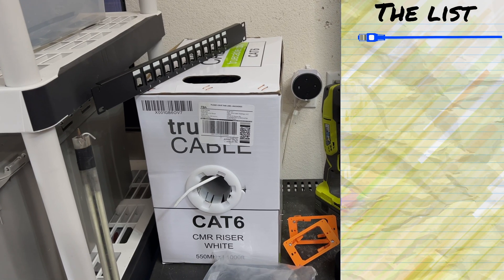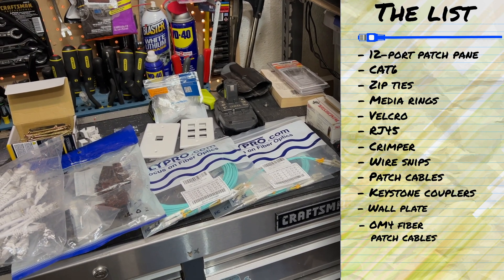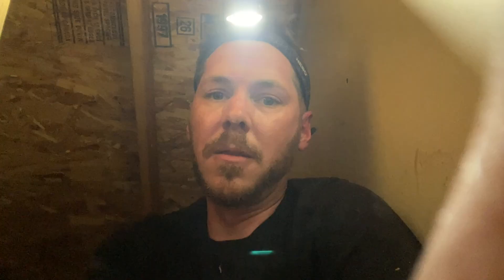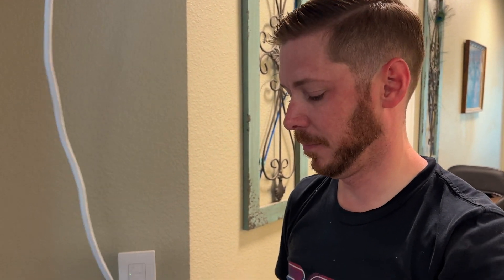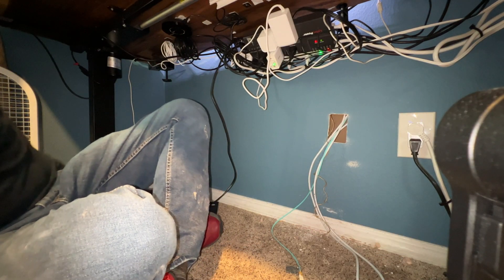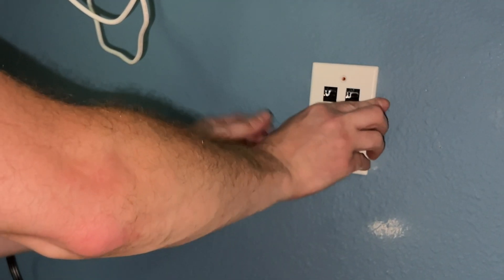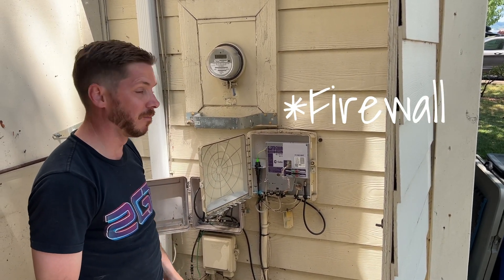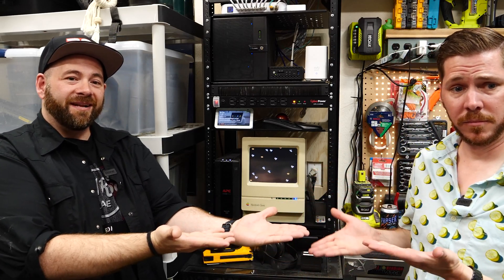Home network upgrade time....AGAIN?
It's been a year since we upgraded Jon's home network, and then he tore it all apart. Thanks Jon ;-) So now we're back doing it again, but this time doing it BETTER! This time we're moving all of the network gear to his garage, mounting the rack properly, running 10Gig fiber, and having some fun along the way!

**TIMESTAMPS!**
0:00 Introduction
1:37 The parts and the plan
2:37 Measuring, cutting, and mounting the backer board for the rack
3:19 Making the run to the attic
4:21 Pulling down the U6-LR AP
4:43 Terminating the new ethernet for the U6-LR AP
5:03 Cutting the box hole, mounting the media ring, and finishing the upstairs run
6:49 Making the wires look pretty while Rich and Branden break stuff
7:11 Running a new ethernet wire from the ONT to the new rack
7:41 Building the rack montage!
8:38 Closing!